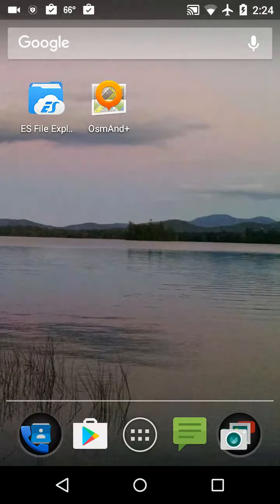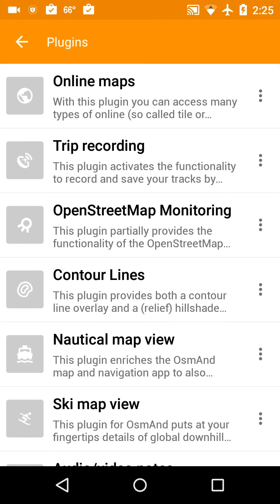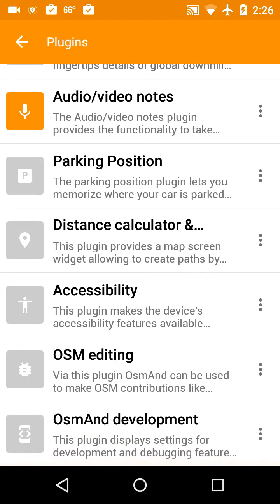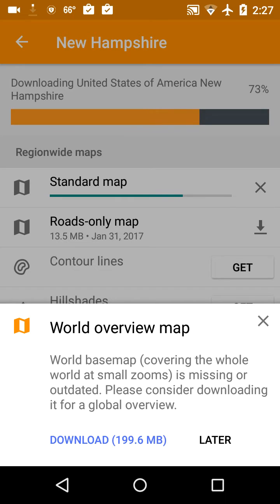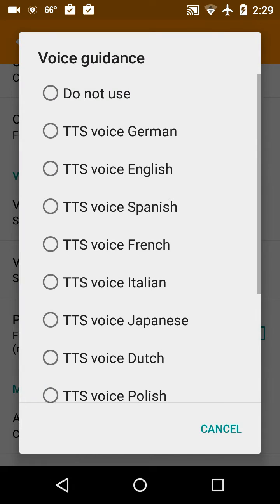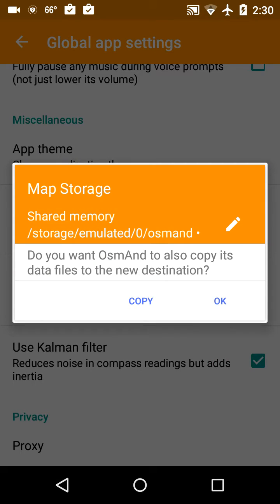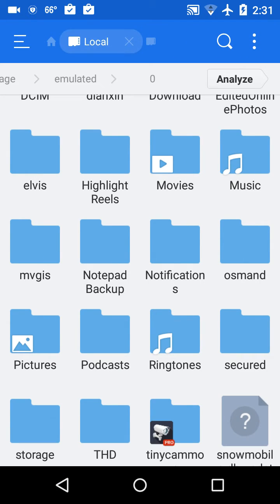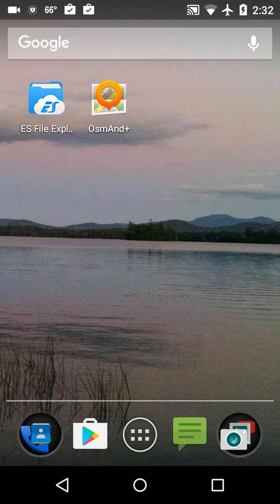step 2 initial osmand settingd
Step 2 installing snowmobile trail maps for OsmAnd on Android